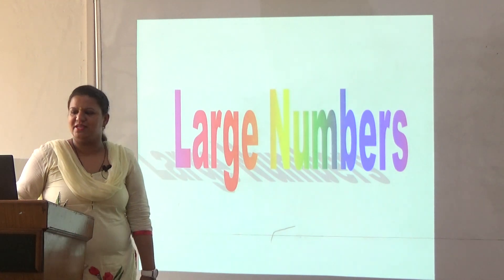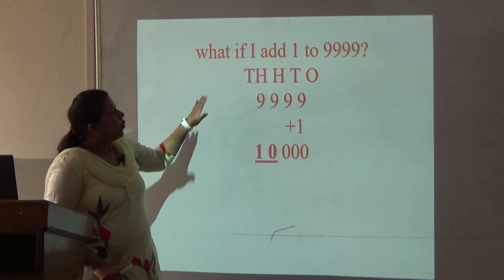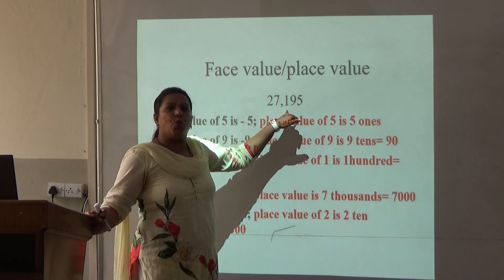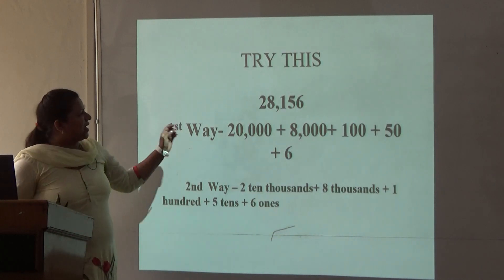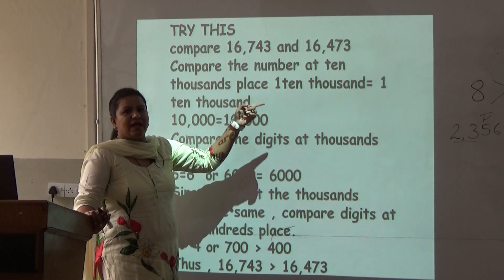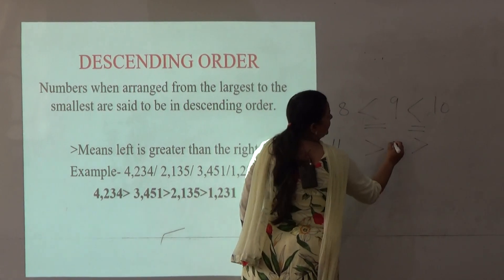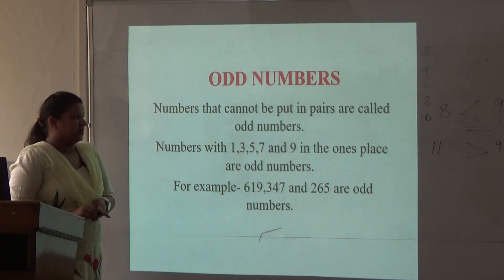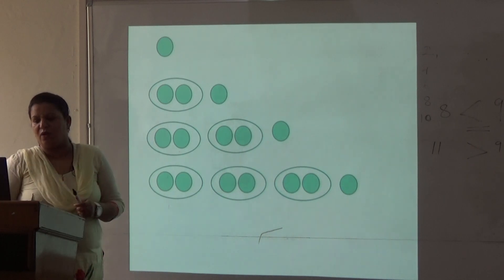CLASS 3 MATH LARGE NUMBERS